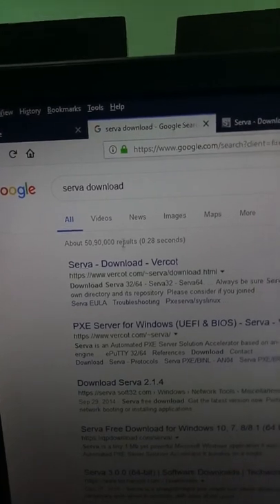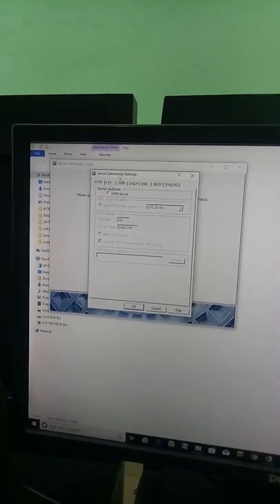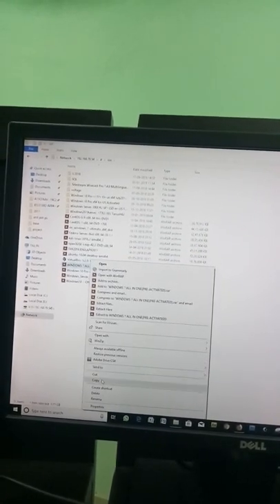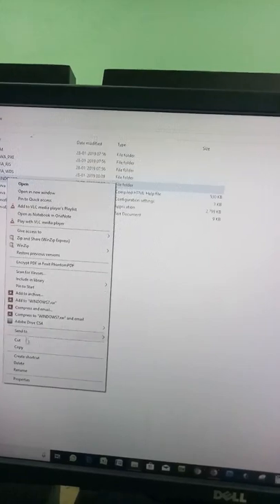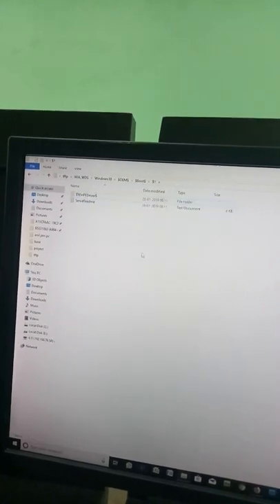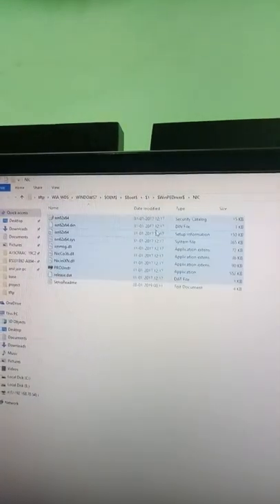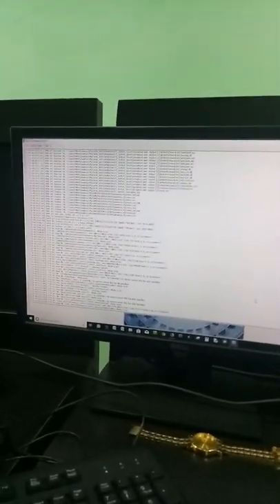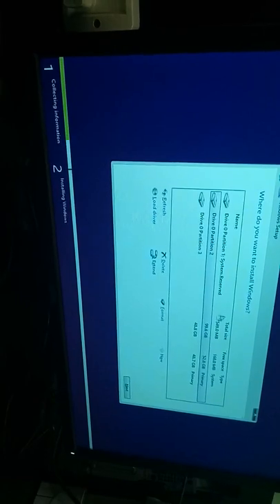network OS installation using Serva # complete 2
Asssalamu alaikum..
Here these 3 videos series is for basic to all recommend setting to configure SERVA

many of technical professionals face problem for OS installation through network.
 so here is the video to show configuration step by step for SERVA..